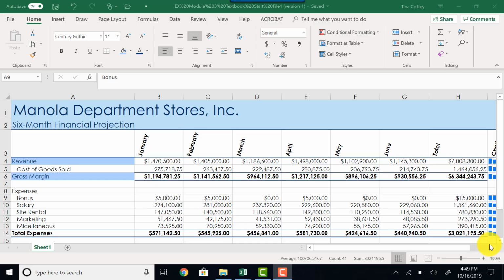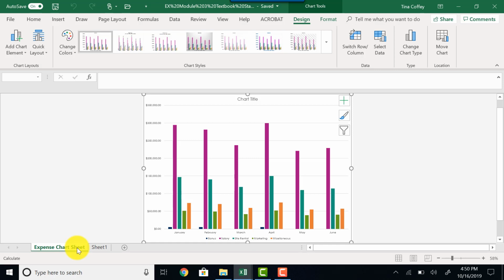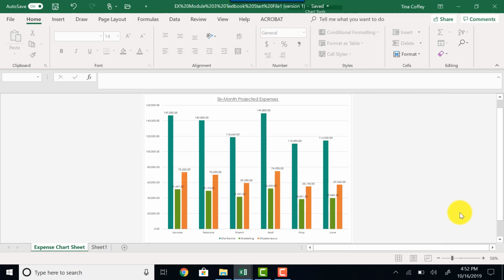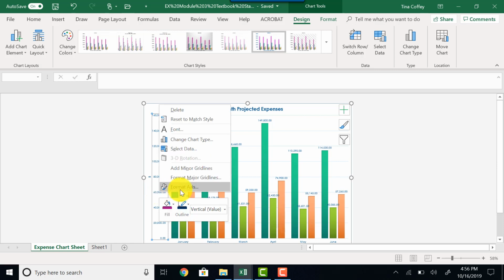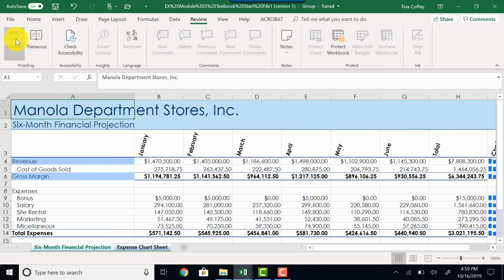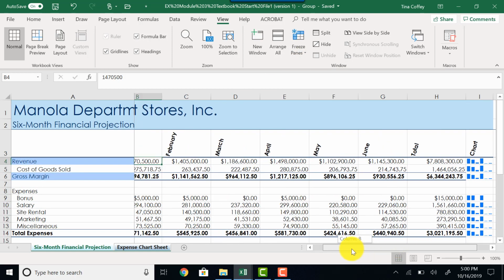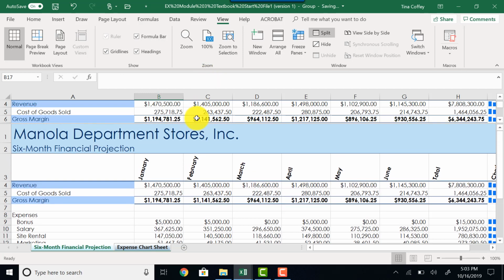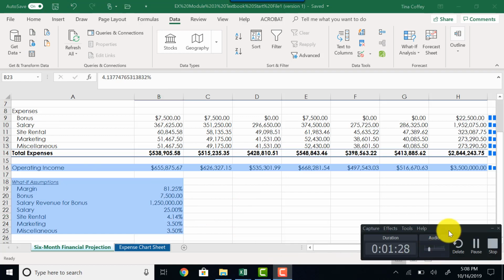Excel Module 3 (Part 4)